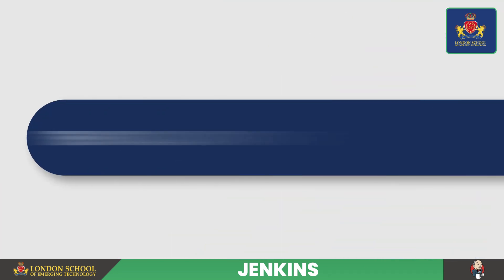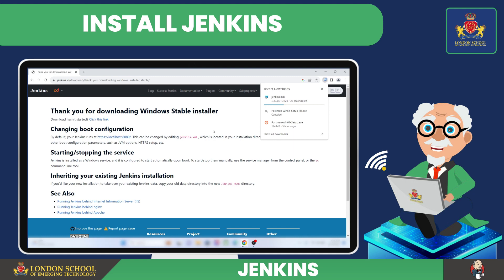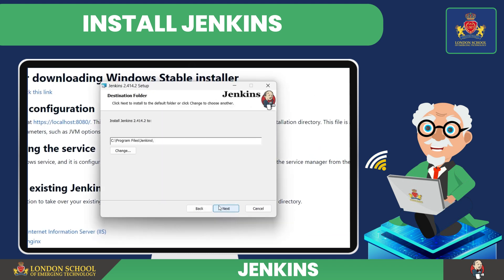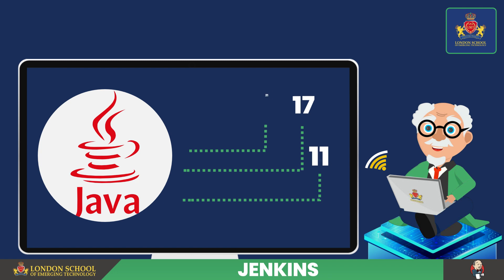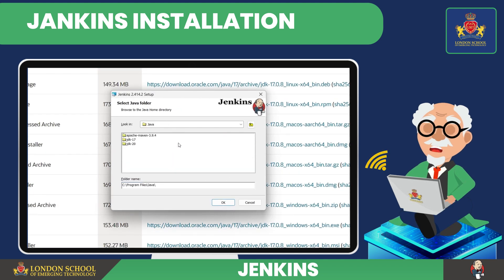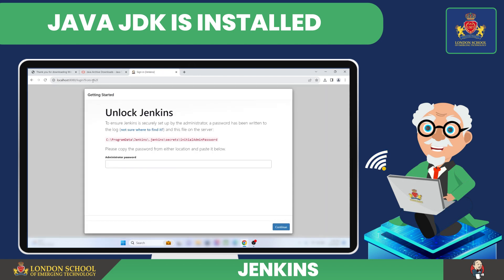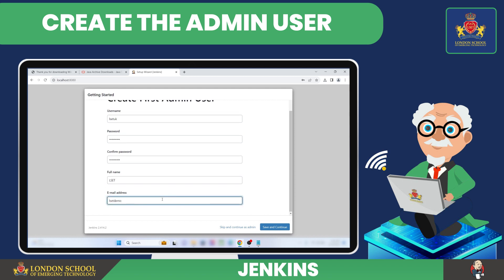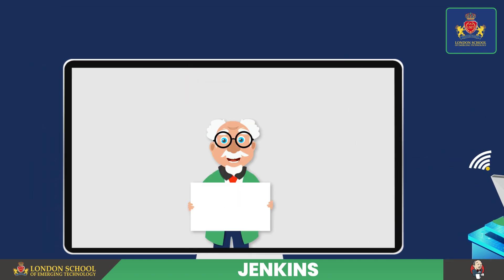Getting Jenkins installed on Windows | How to install Jenkins on Windows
Welcome to our tutorial on installing Jenkins on Windows! In this step-by-step guide, we'll walk you through the process of setting up Jenkins on your Windows machine. Jenkins is a powerful automation tool widely used for continuous integration and continuous delivery (CI/CD) pipelines.

By following along with this video, you'll learn how to download and install Jenkins on your Windows system, configure it for your specific needs, and get started with your first Jenkins job. Whether you're a beginner or have some experience with Jenkins, this tutorial will provide you with the knowledge you need to set up Jenkins successfully on your Windows environment.

If you're interested in expanding your Java skills further, be sure to check out the Stack Java Course offered by the London School of Emerging Technology. Start your journey to mastering Java programming today!